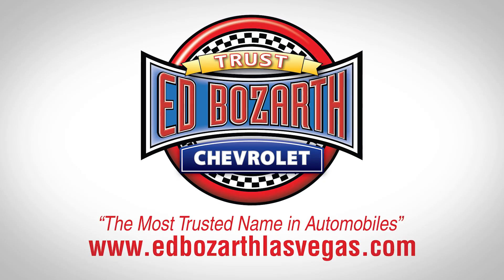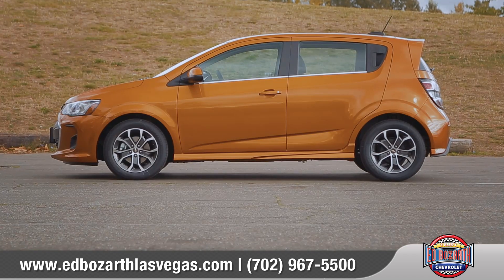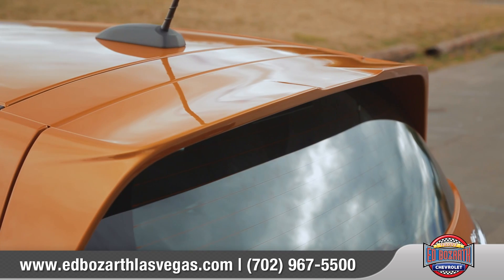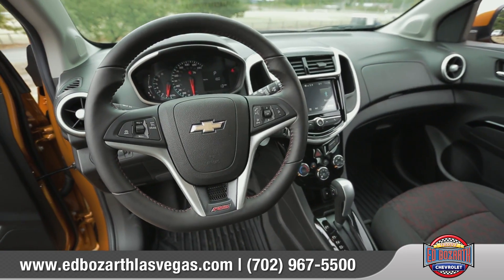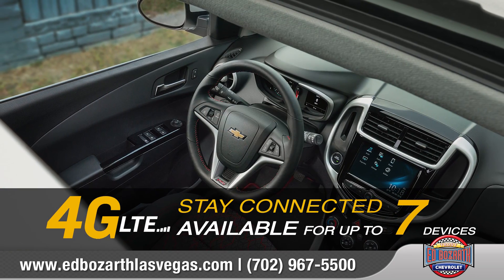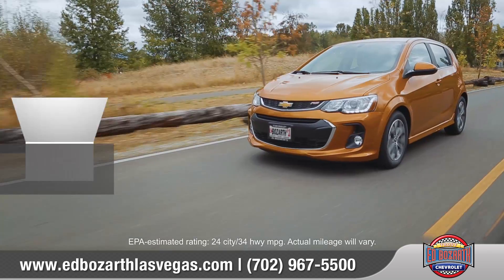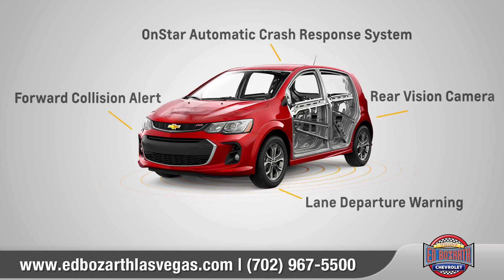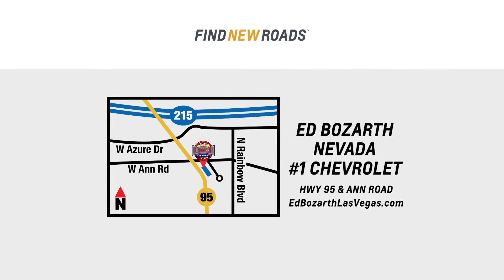2017 Chevrolet Sonic Car Review | What's Next Media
The 2017 Model Review Series is the core component to our video packages and the exact content you need to complete your digital marketing strategy. Your customers will love this valuable, fast paced content and the quality of this series draws attention.

This video is intended to give the viewer a similar feeling as flipping through the factories product brochure – but in video format and appearing to have been created for them by the dealer featuring the branded video.